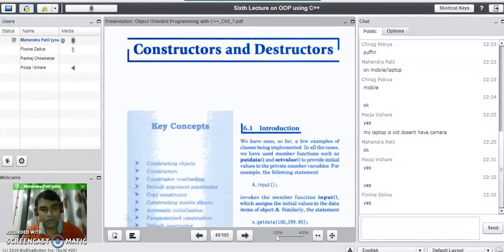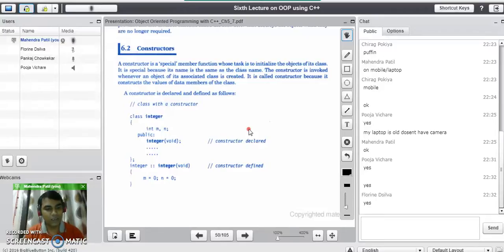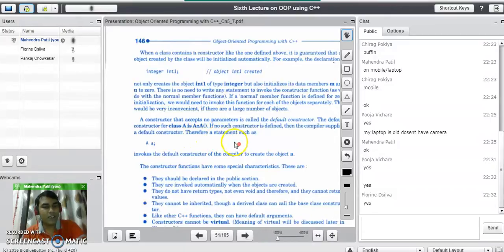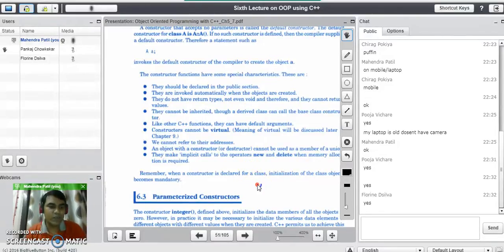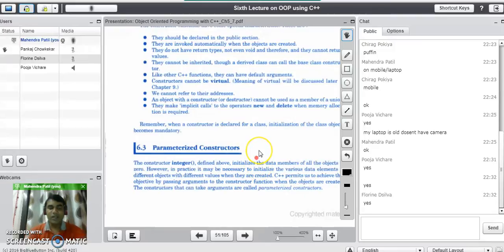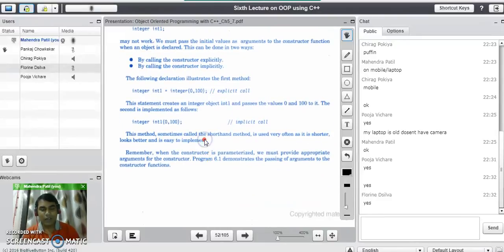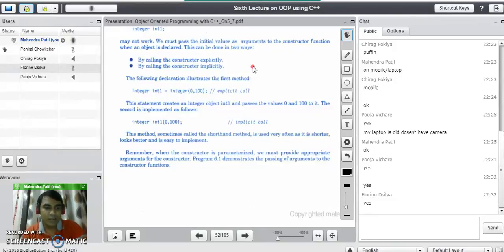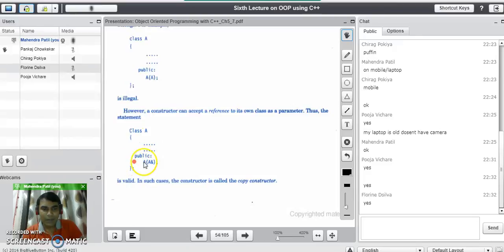Constructor in C++